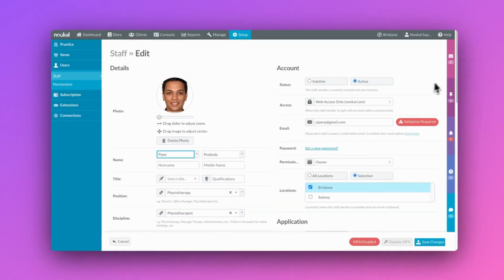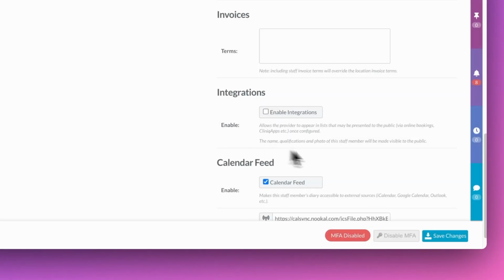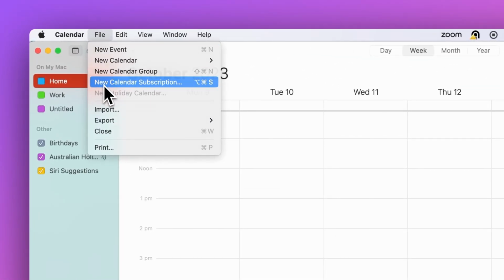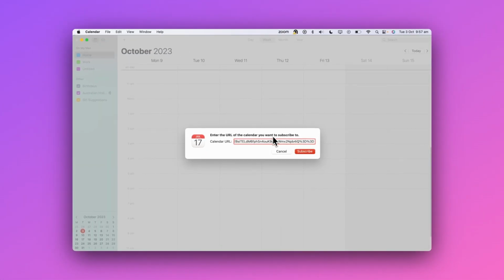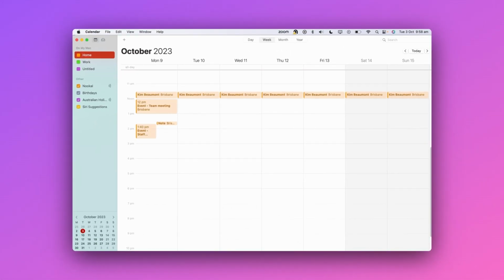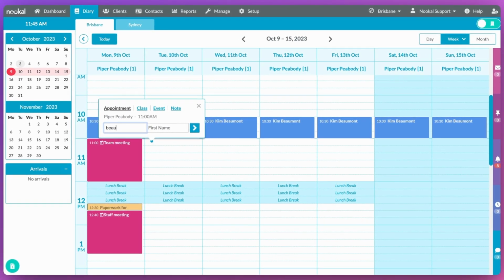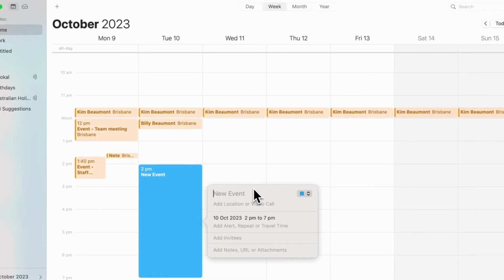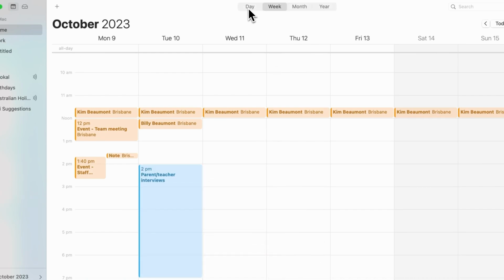How to Sync Your Nookal Diary with Outlook or iCalendar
Keep all your appointments and events organized by syncing your Nookal Diary with external calendars like Outlook or Apple iCalendar.

This step-by-step guide shows you how to set up the connection, so your schedule is always up-to-date and accessible from your favorite calendar app.

Whether you're managing a busy clinic or streamlining your personal schedule, this video simplifies the process for seamless calendar integration.

Watch now and take control of your scheduling.